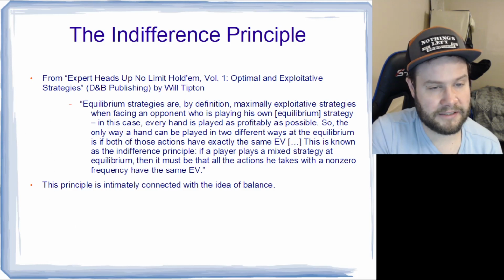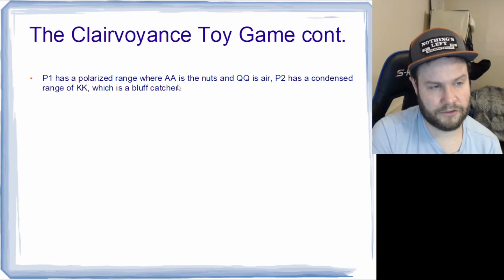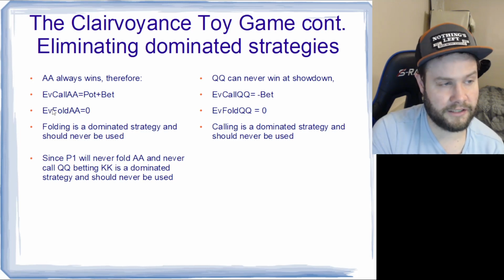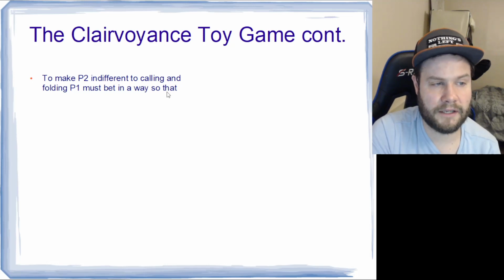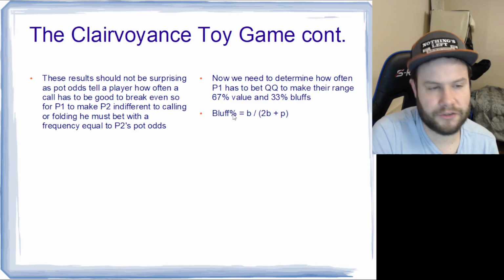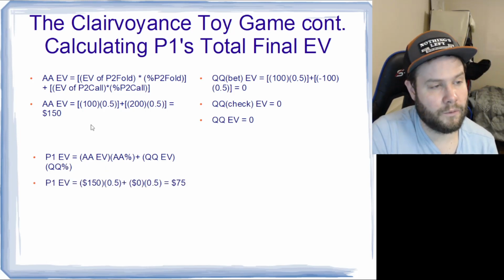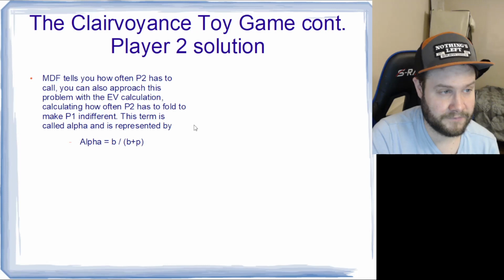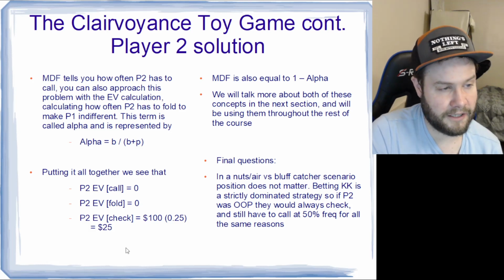Indifference Principle Toy Game - Understanding Modern Poker Theory